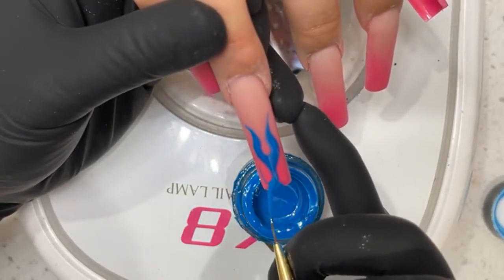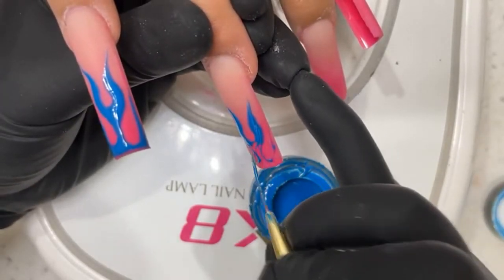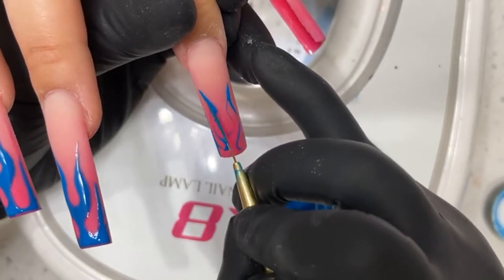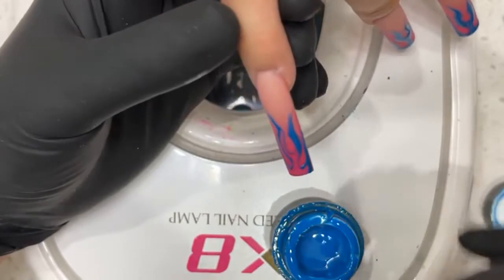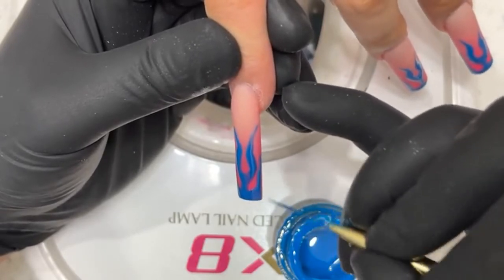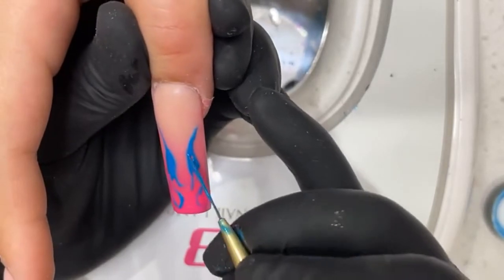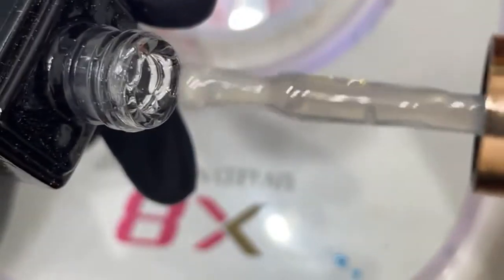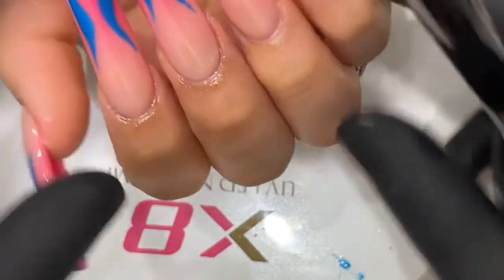Share how to draw a simple flame and Chrome || Nail Dad - Thuc Nguyen